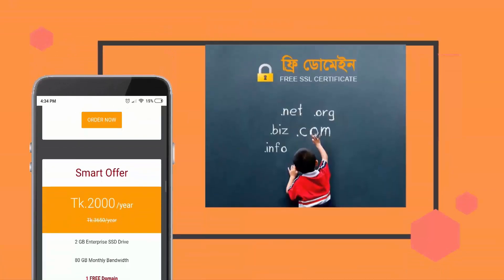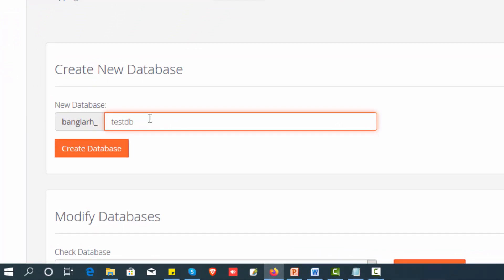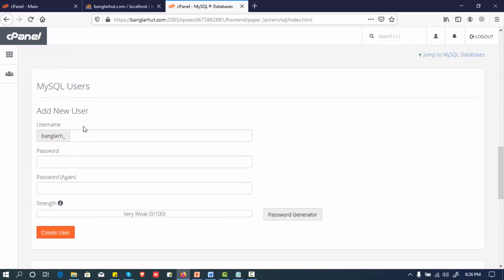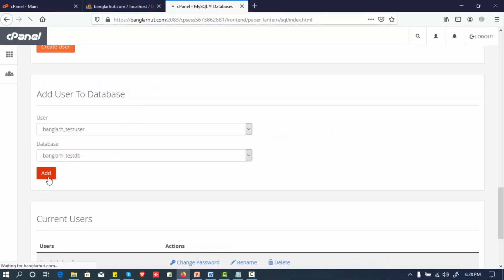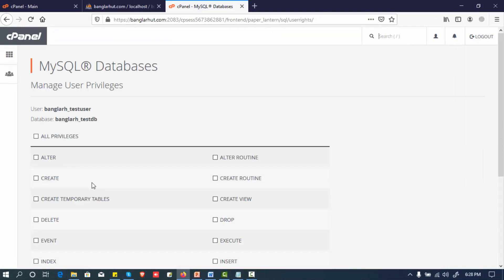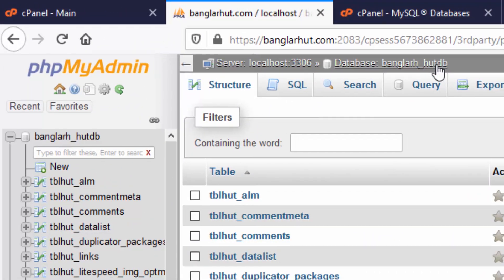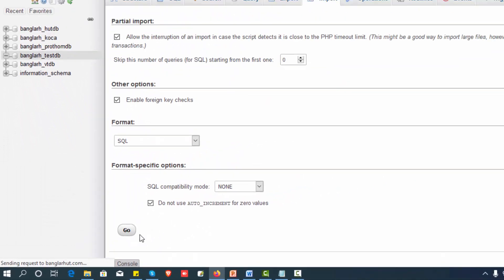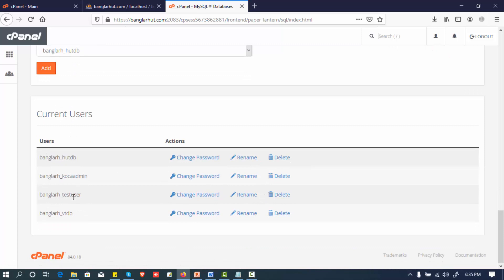How to Manage phpMyAdmin and Database in cPanel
phpMyAdmin is a popular and free open source tool used for administering MySQL with a web browser.
Today in this bangla tutorial we are going to learn about How to Manage phpMyAdmin and Database in cPanel.